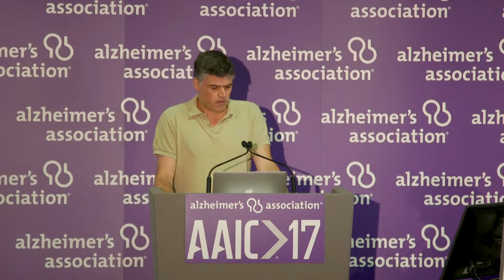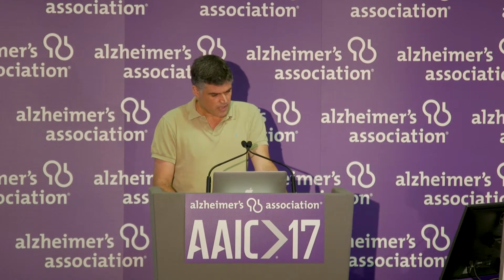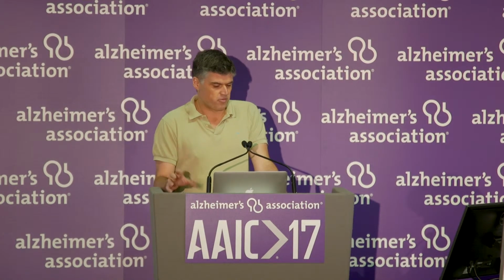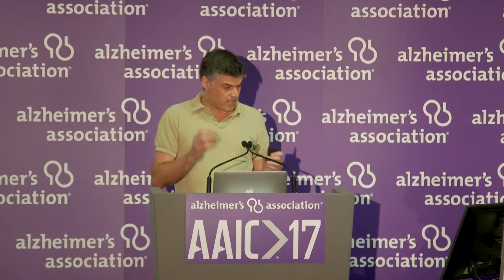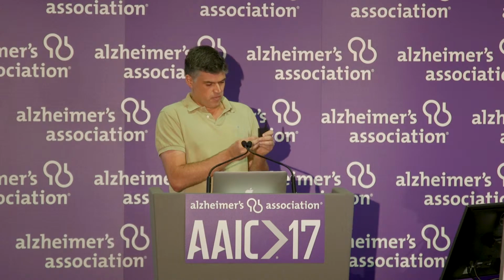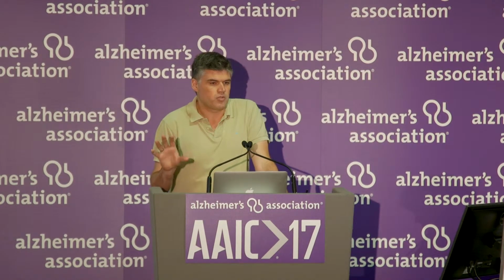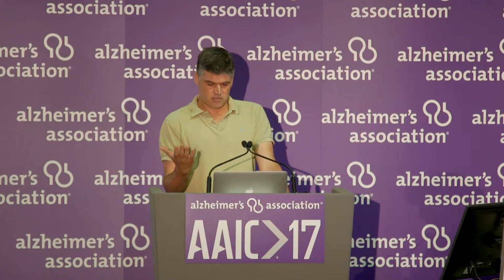The spreading pathways of tau and amyloid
Jorge Sepulcre, MD, PhD from Massachusetts General Hospital and Harvard Medical School, Boston, MA provides an overview of his work on the amyloid and tau spreading pathways in the brain and its genetics. His work looked into how tau and amyloid deposits spread over time and found that they appear to accumulate long distinct pathways in the brain, pathways we use for daily function.  He has also looked at gene expression to determine specific genetic traits that make people vulnerable to tau and amyloid deposits, and believes that this is the pathogenic basis for spreading pathways. This will eventually help in terms of therapeutics, as genetic vulnerability and the ability to determine spreading pathways should aid in decisions regarding which patients should get which therapies and the best time to take them. This video was recorded at the press briefing at the Alzheimer’s Association International Conference (AAIC) 2017, London, UK